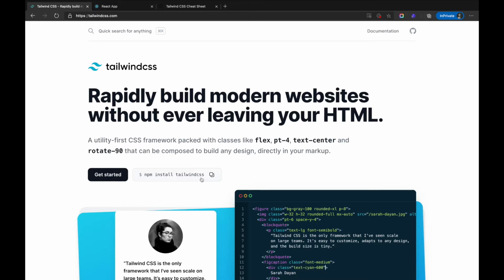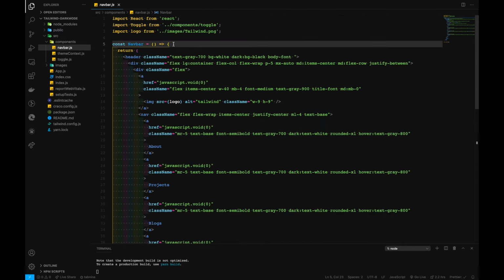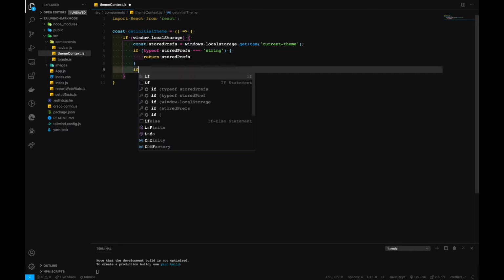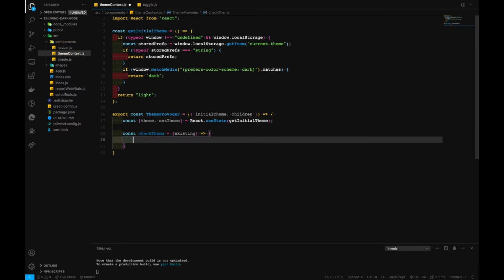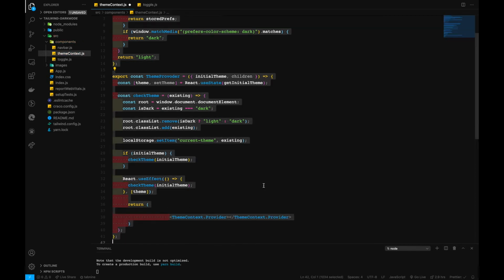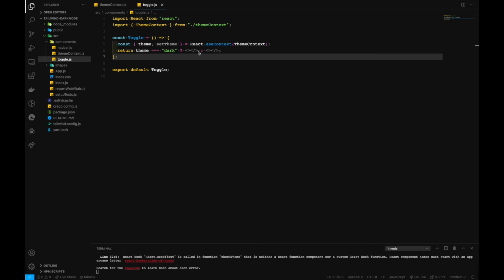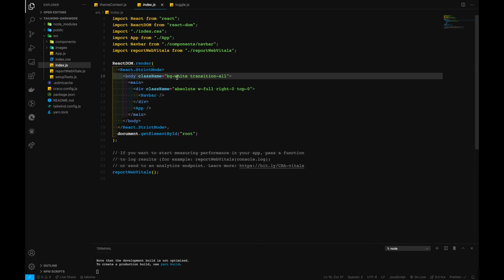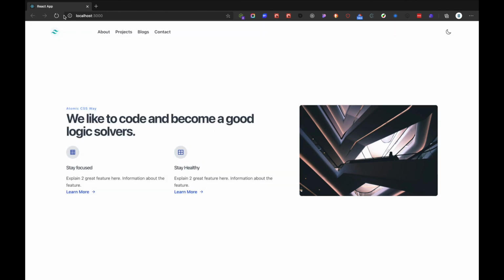TailwindCSS Dark Mode UI with React App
Here we will learn on how we can toggle Dark Mode UI to our Tailwind CSS application. We will be using this inside of a react application.

In this process we will also be using context API with react to achieve this.

 ⌨️ Happy Coding!